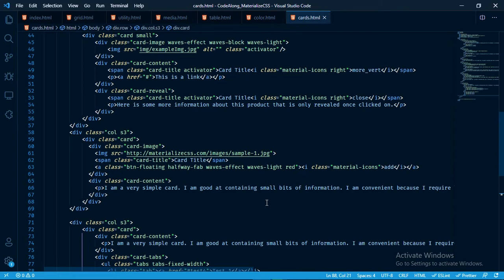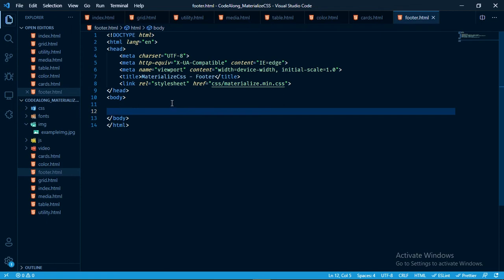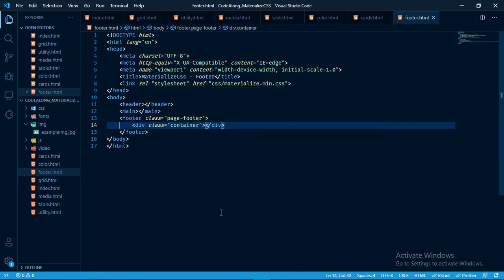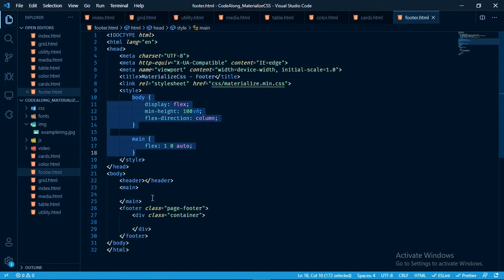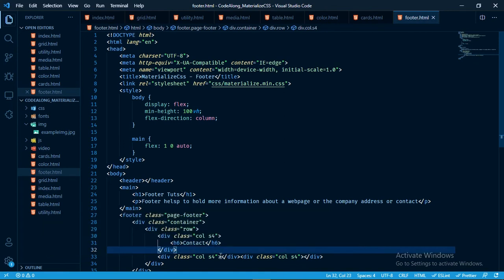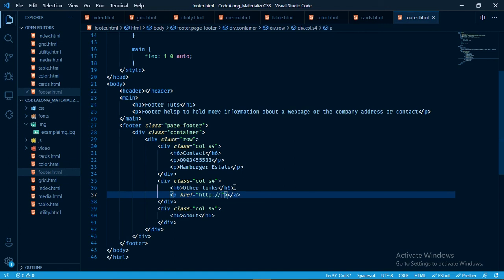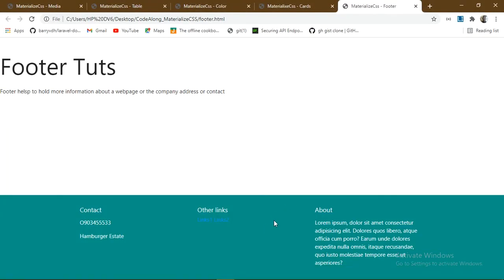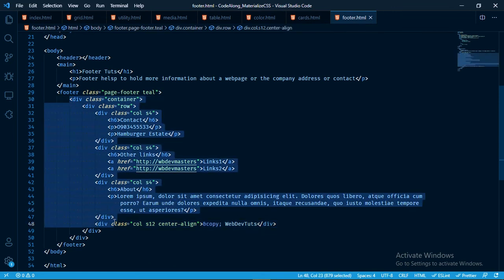Codealong with gOZiechukwu - MaterializeCss Footer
An overview of using the footer element provided by Materialize CSS.